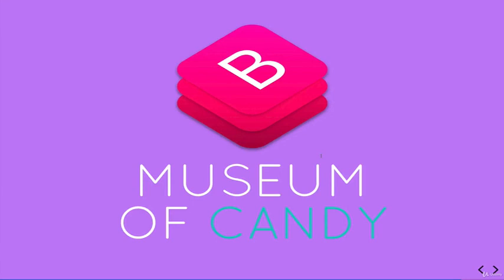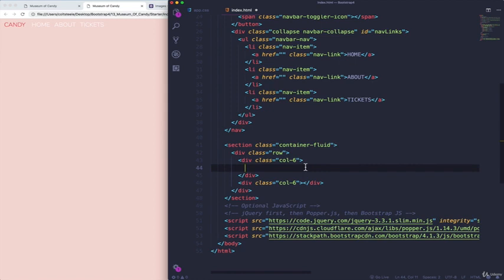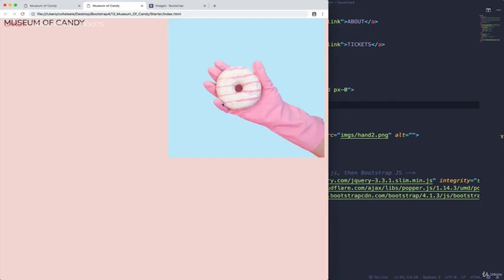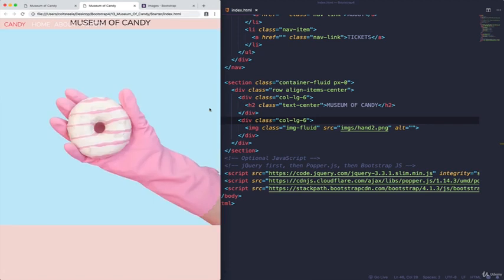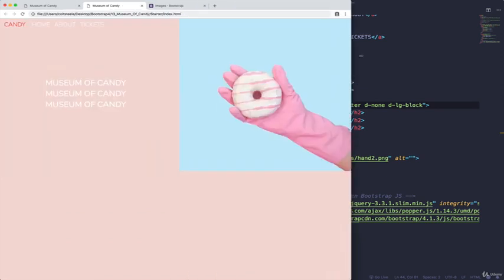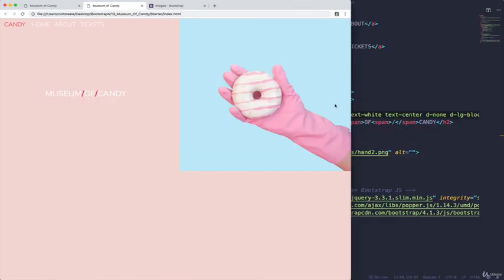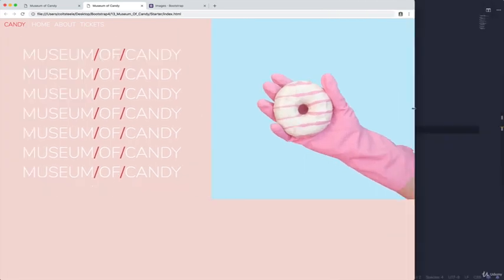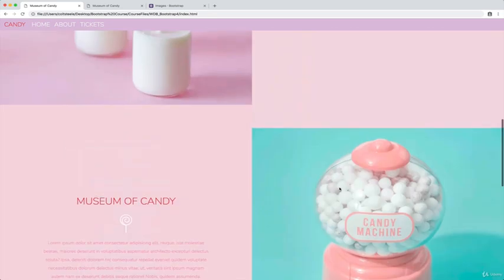80.Museum Of Candy Project Part 3